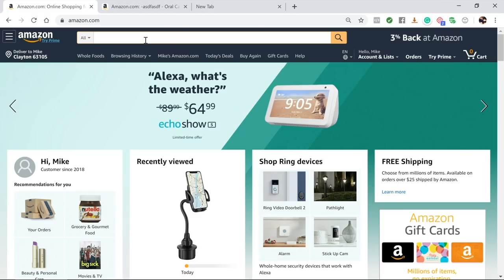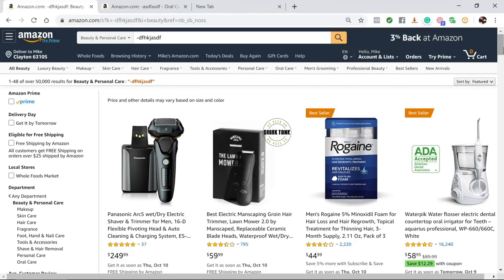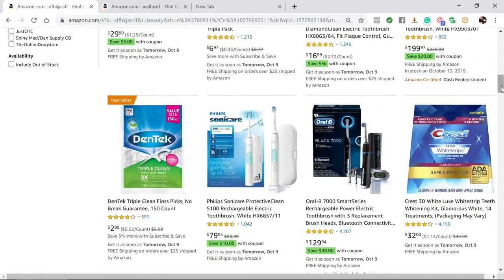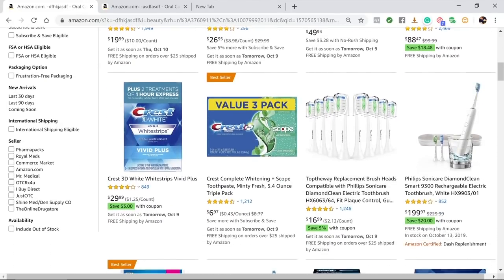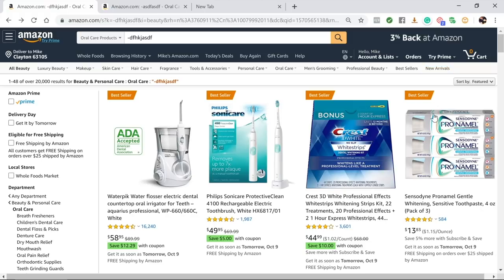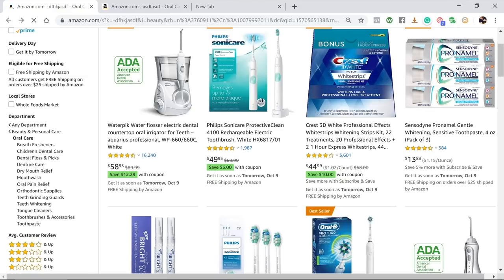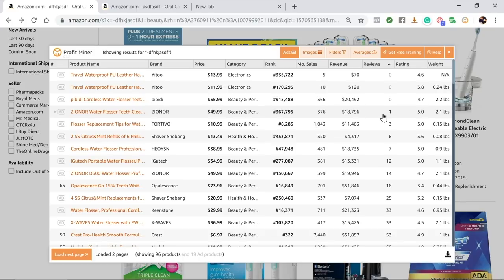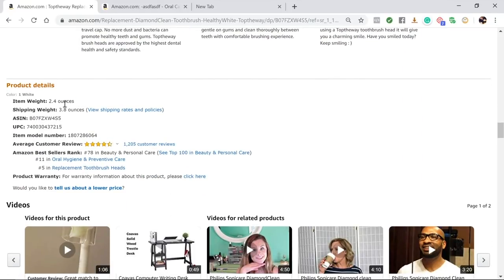New Tool Finds the HOTTEST Products on Amazon in Seconds (100% FREE)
Get free access to all of the powerful insider information from our Amazing team of experts about growing your Amazon business.

Go here now - Finds product opportunities with the highest revenue and lowest competition - makes building your own brand and business on Amazon as fast and easy as possible.

BONUS - Get free access to a brand new 4-part video series with KILLER bonuses walking you through each step to create your dream life by building a brand YOU own.

Join Matt Clark and Mike McClary as they unveil our newest software tool that makes finding million dollar product opportunities on Amazon faster and easier than ever.

Developed using REAL, LIVE Amazon sales data!

Profit Miner gives you the ability to find high profit products with low competition...which are exactly what you want when building your own brand of profitable products on Amazon.